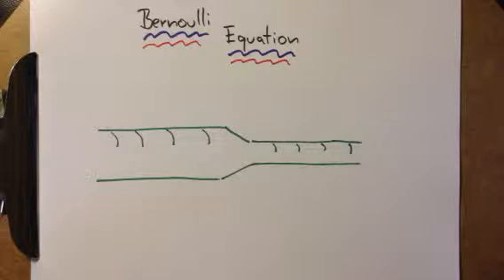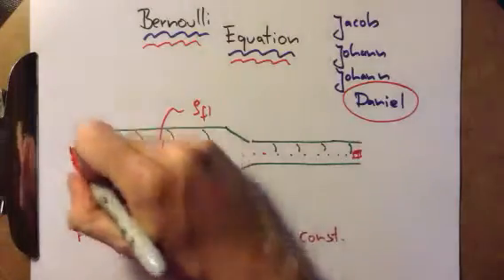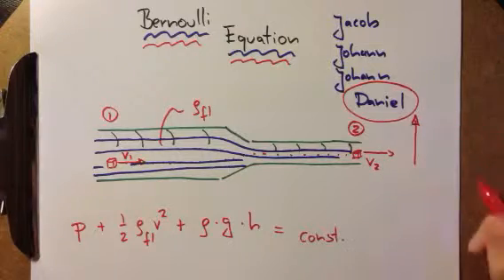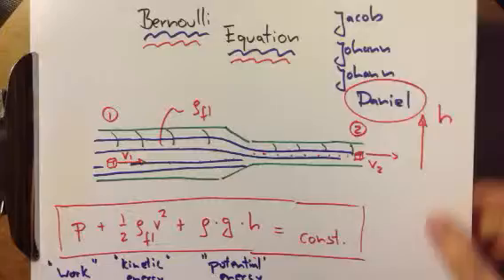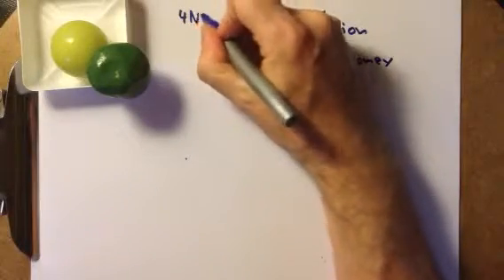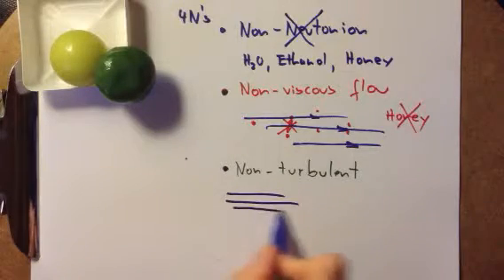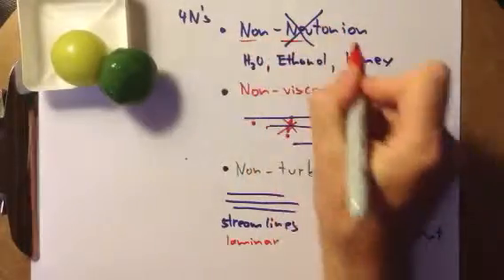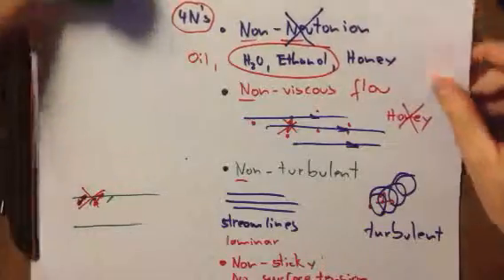Flowing through Bernoulli's Equation (I)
Part I of a discussion of the Bernoulli equation and its application.